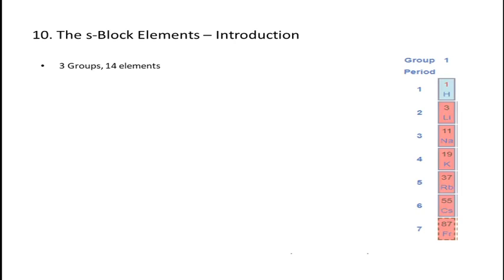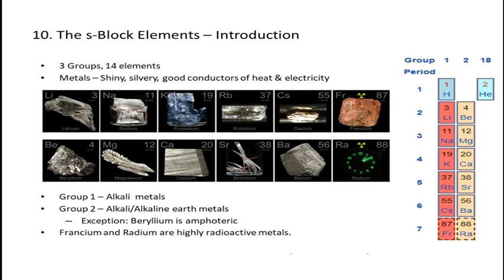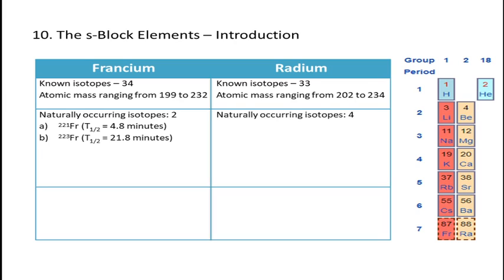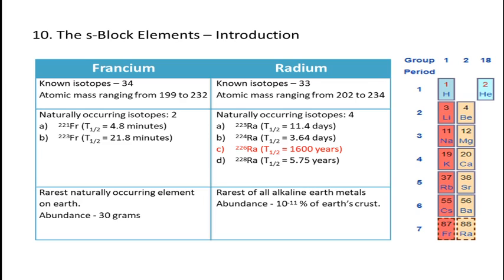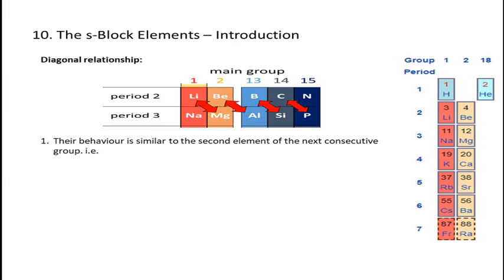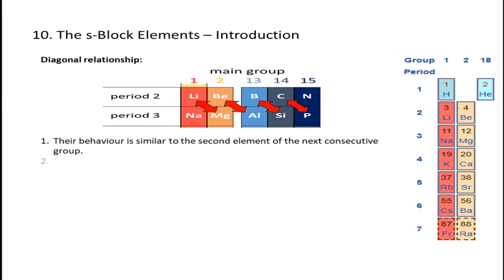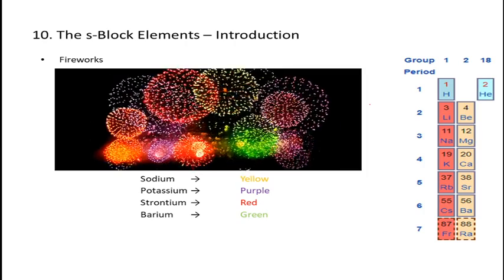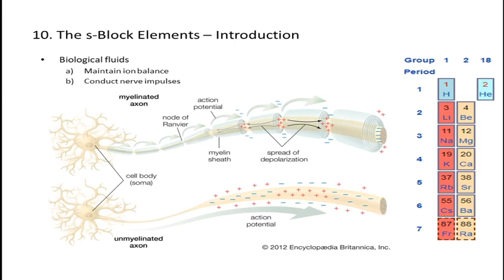NCERT I Chemistry I XI I s-block I Introduction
In this video, 'The s-block elements' of class 11th chemistry, specifically the introduction part has been discussed.